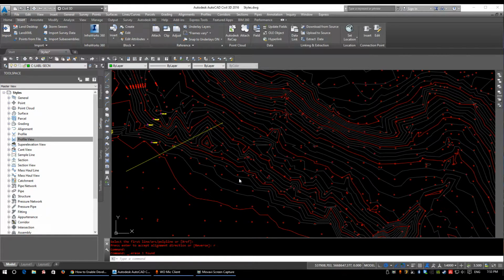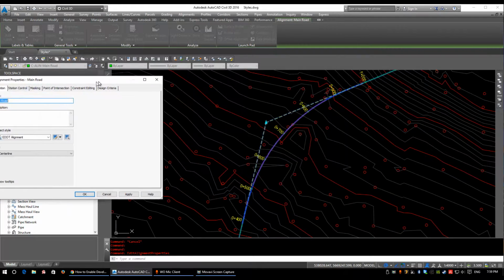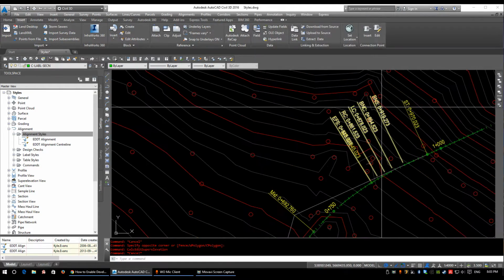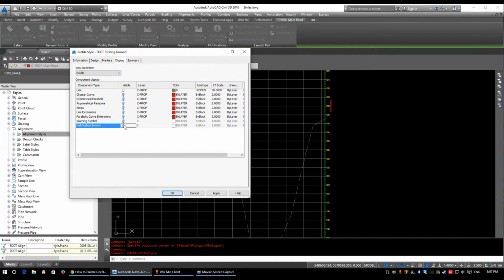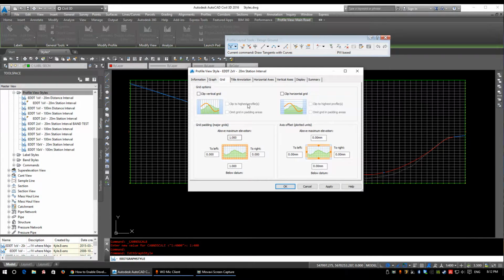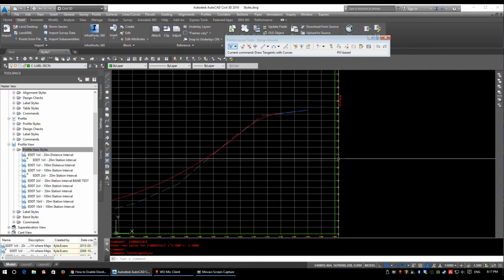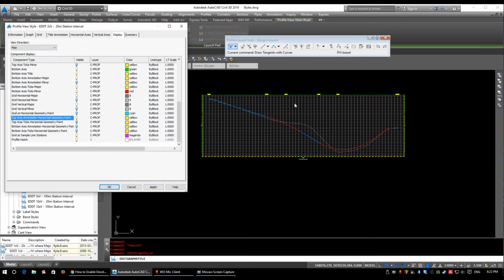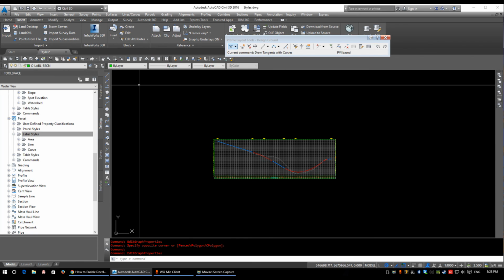Part 2 Styles - Alignments and Profiles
Part 2 of Styles - Alignments and Profiles